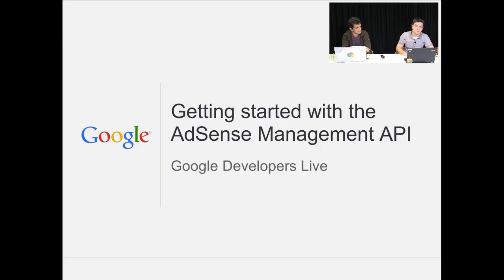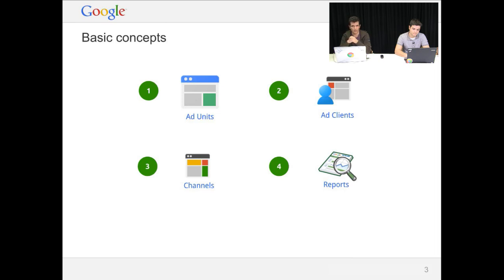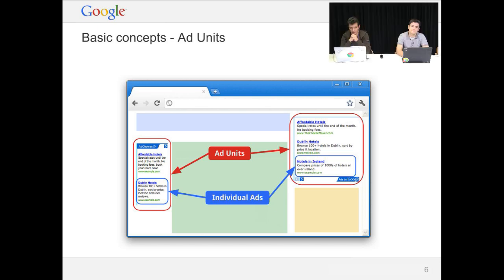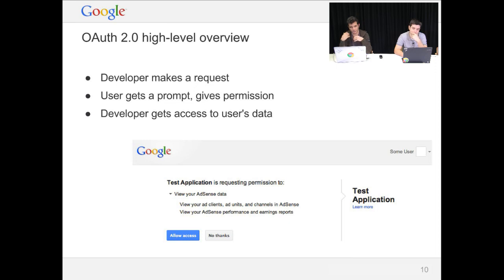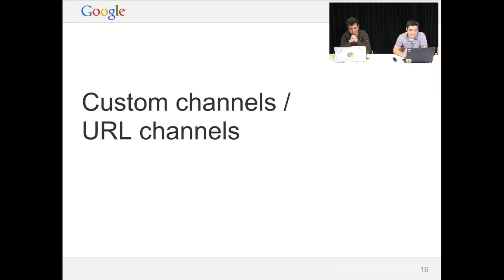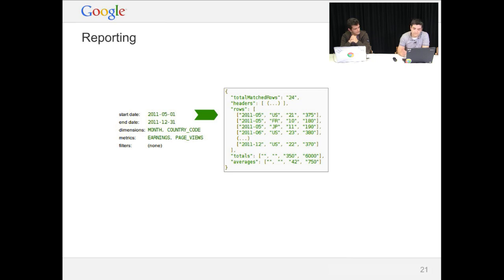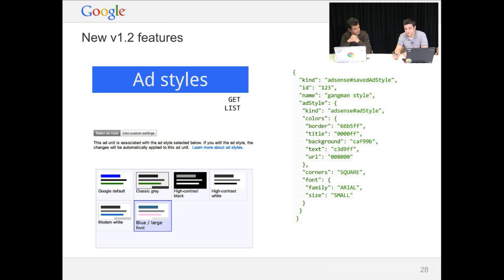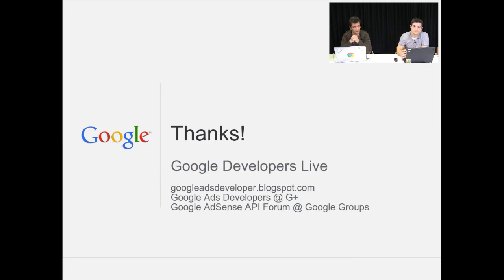Getting Started with the AdSense Management API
Join us for an introductory session to the AdSense Management API v1.2. Learn to develop applications that access your AdSense data or help others do the same.